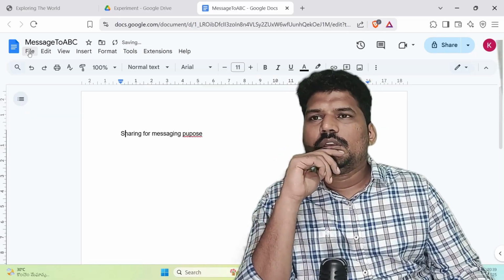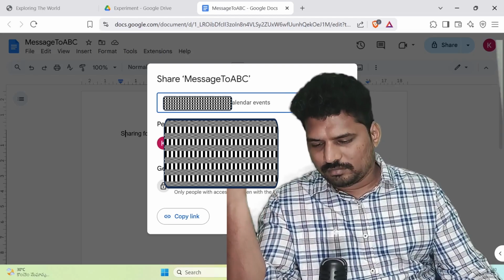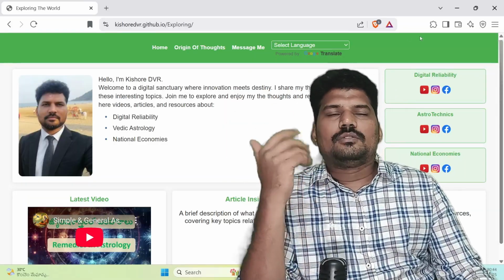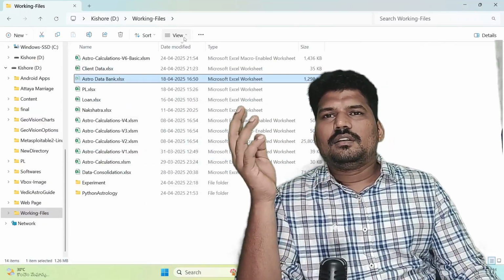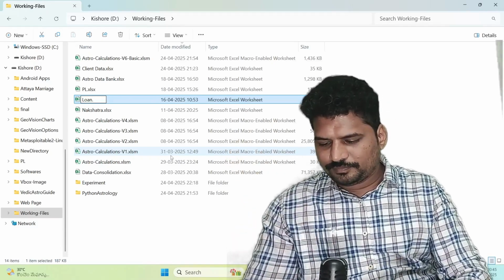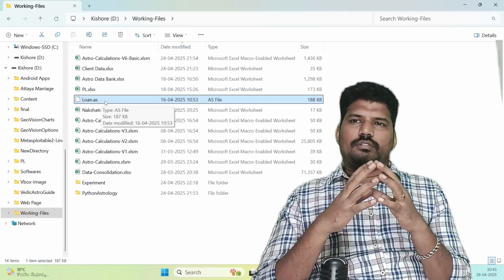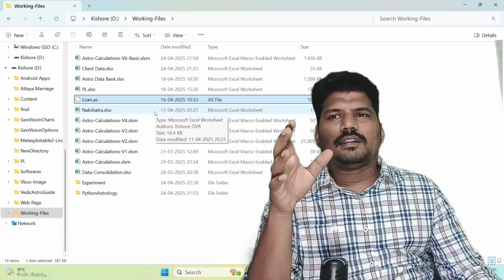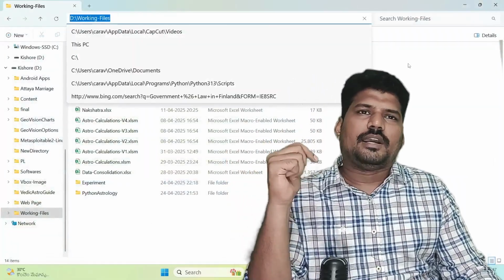Unconventional way of chatting & hiding files